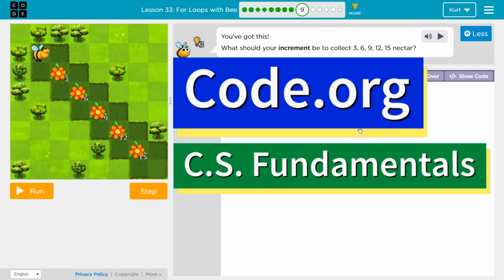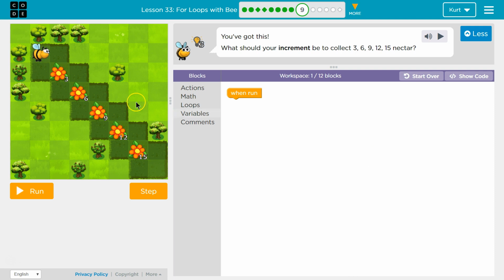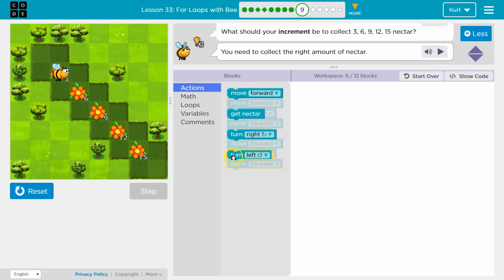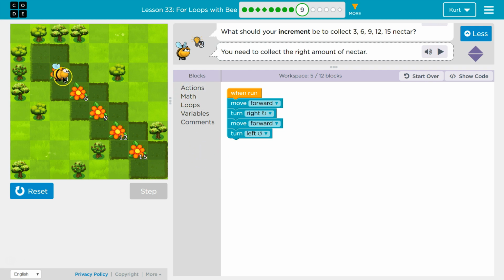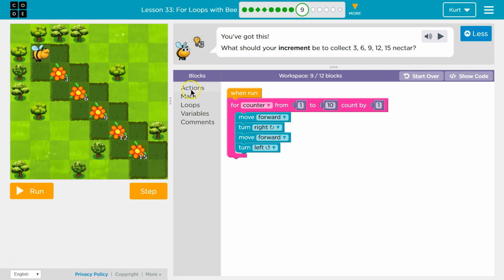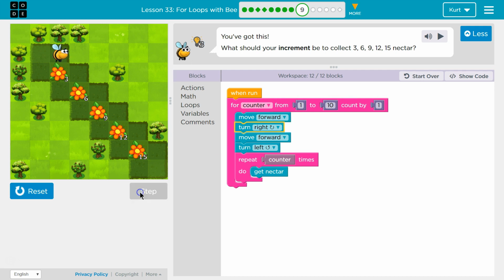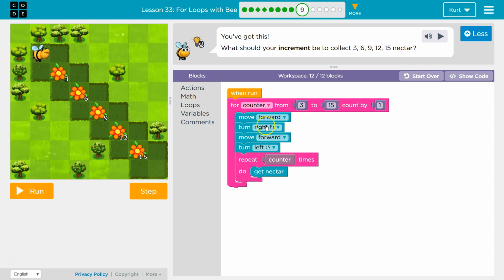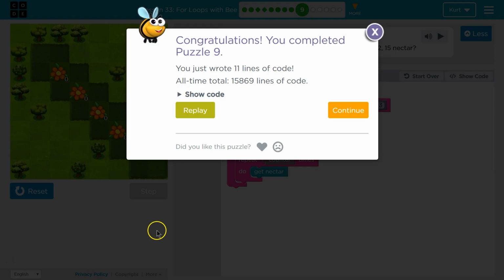For Loops with Bee CS Express Lesson 22.9 Code.org Tutorial with Answers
For Loops with Bee is part of Code.org's C.S. Fundamentals Course. it is lesson 22 in the Express Course. This course is an excellent way to learn coding. Each part challenges students to accomplish a new task while learning computer science concepts. This particular course,  C.S. Fundamentals is often used in elementary. In this video I walk through step-by-step how to get the right answer for this puzzle. Tutorials for more lessons are linked below.